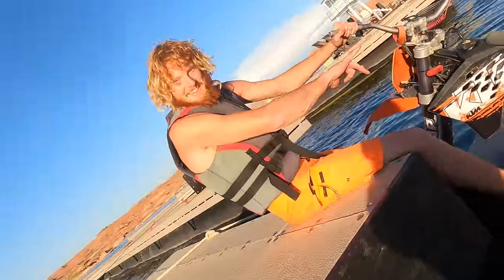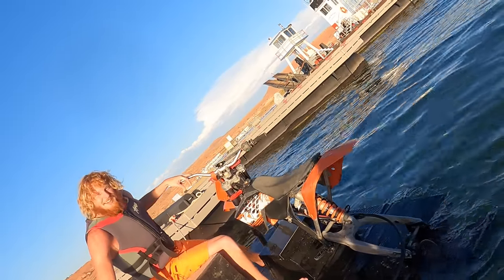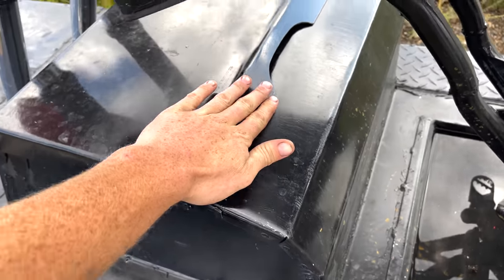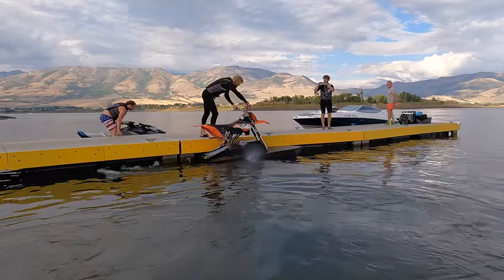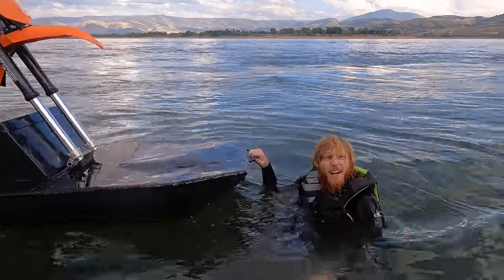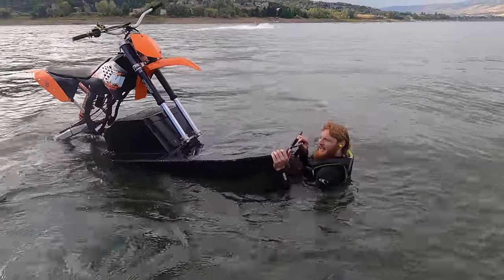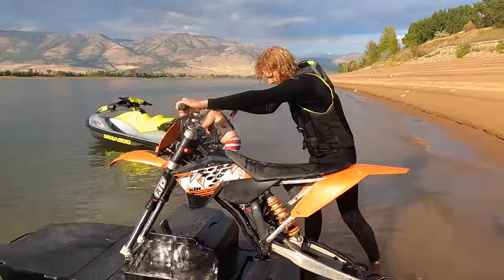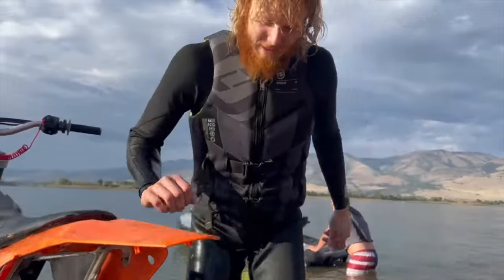Learning How To Ride A Boatercycle